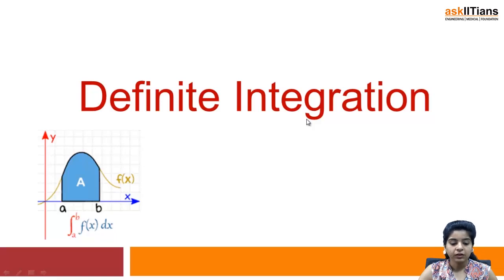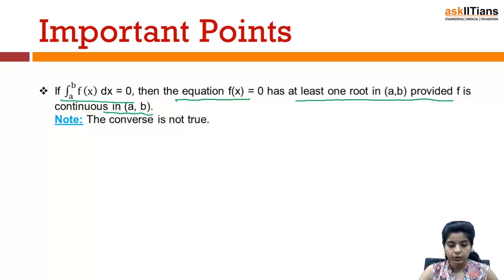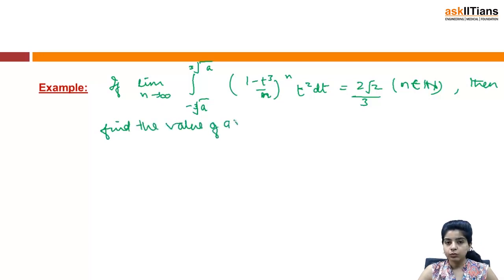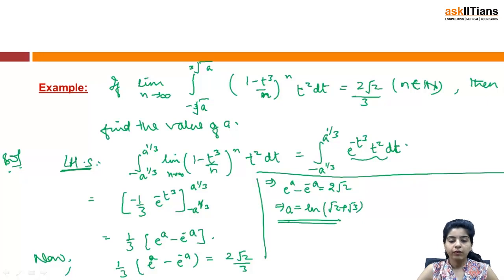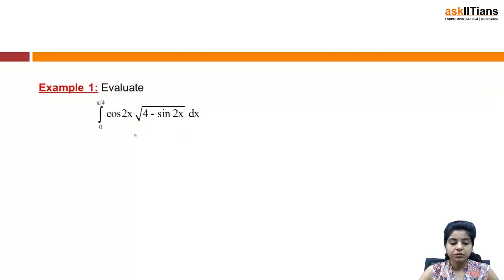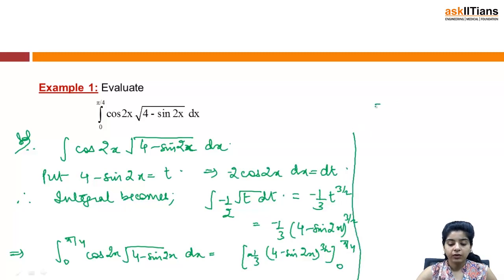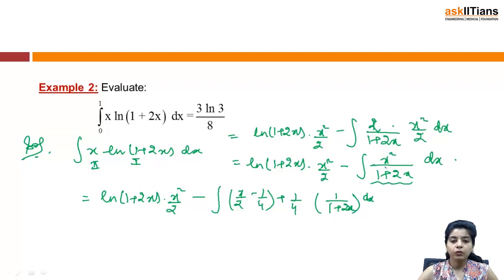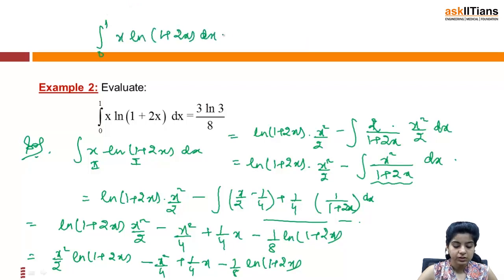Introduction to Definite Integration | Lecture-1 | Maths | Grade 12 | JEE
Latika Leekha mam has explained  Definite Integration | Introduction to Definite Integration

For more information on Permutation and Combination, refer to our revision notes on JEE Math